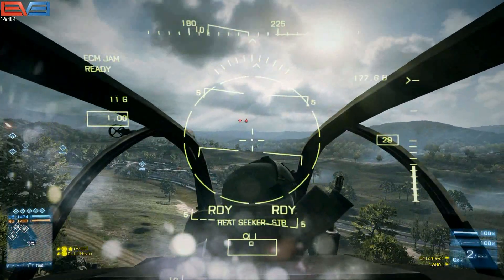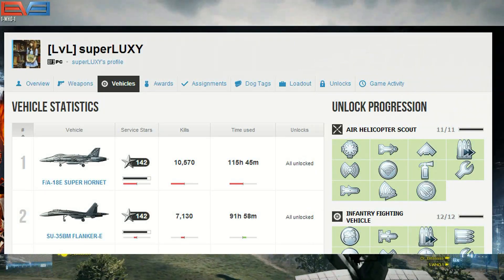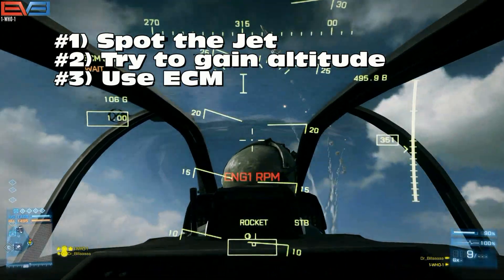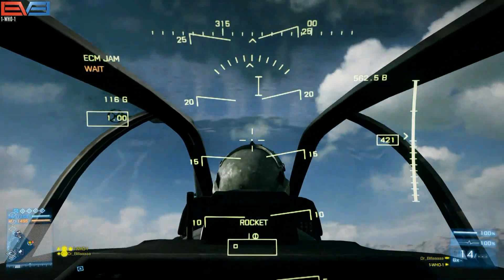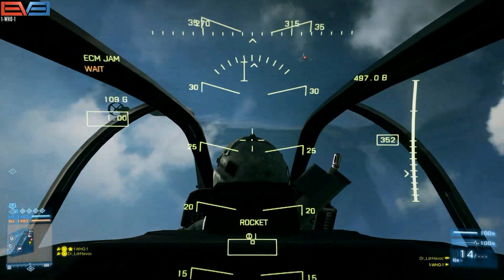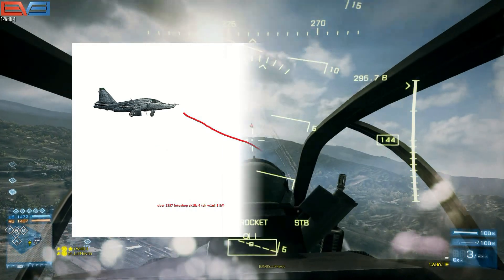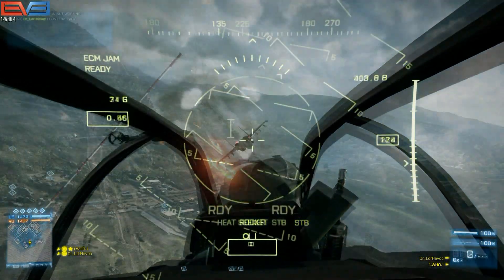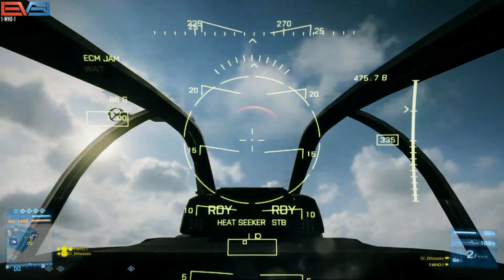Ask Level - Heli vs. Jet Tactics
I demonstrate how to fight back against jets while in the helicopter. Why no Mi-28 Havoc footage? I suggest mastering the tactics in the AH-1Z Viper first, because spotting jets in the Havoc is considerably more difficult!